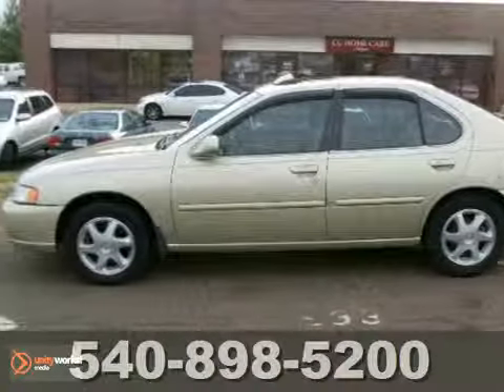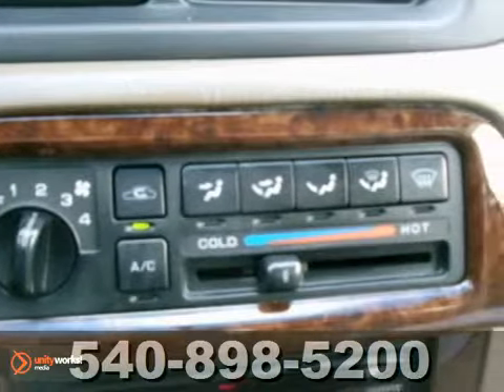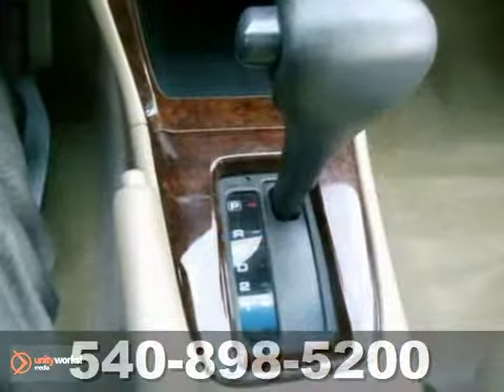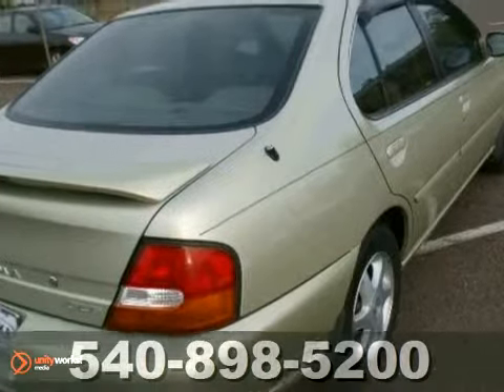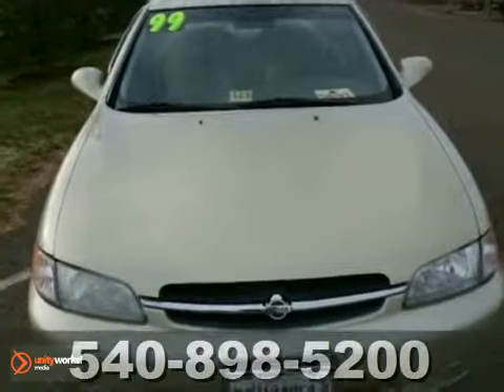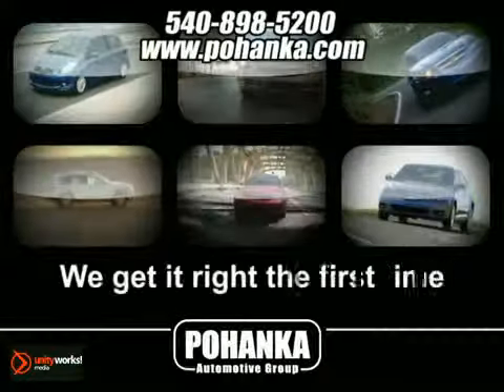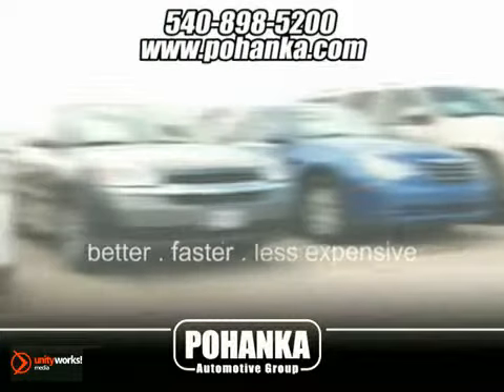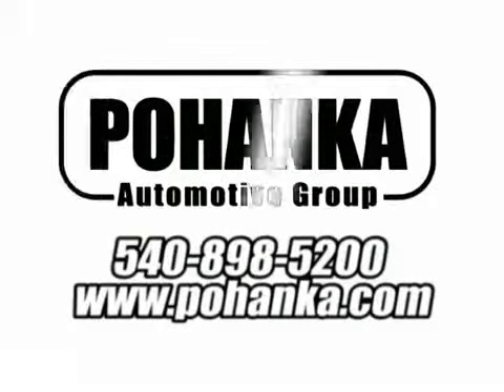1999 Nissan Altima NBL508943A in Richmond VA - SOLD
SOLD - If you are looking for real value on a great used car, Pohanka Nissan Hyundai Fredericksburg-VA invites you to come in and test drive this 1999 Nissan Altima, stock# NBL508943A. We are conveniently located near Richmond VA Fredericksburg, VA and known for our great selection, reliability and quality. Come take a look at this 1999 Nissan Altima today.

5200 Jefferson Davis Hwy
Richmond VA Fredericksburg VA, 22408